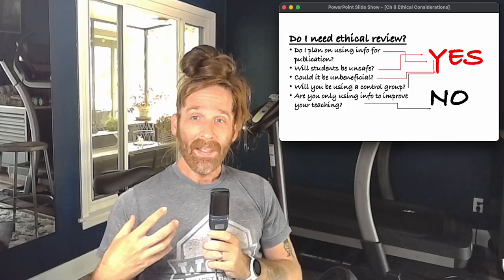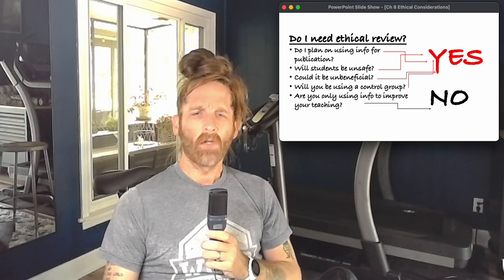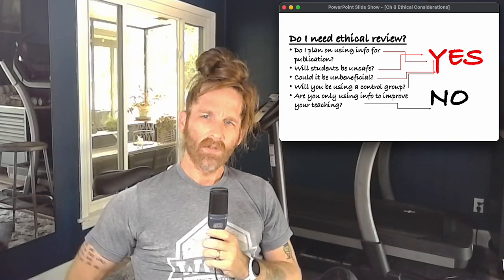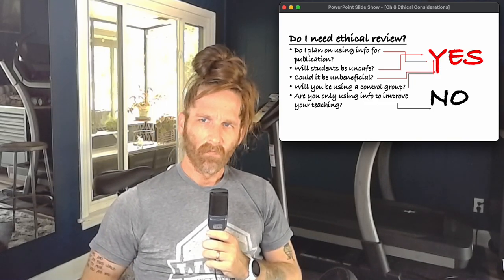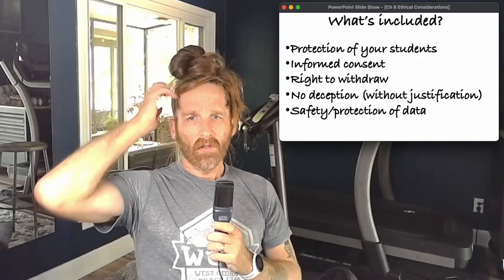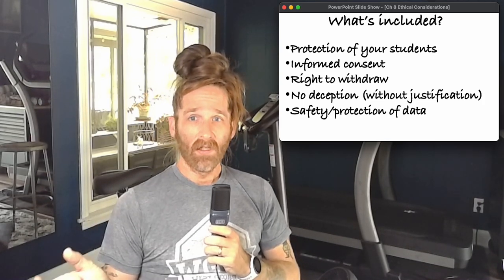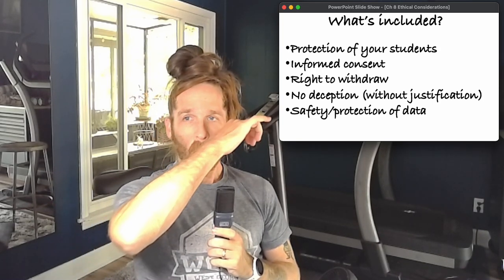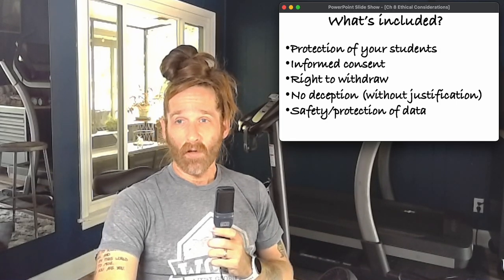Ethical Considerations (Classroom Research 8 of 13)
Checklist for whether you need to go through ethical review for your classroom research, along with what that entails and how your students/participants will be protected.